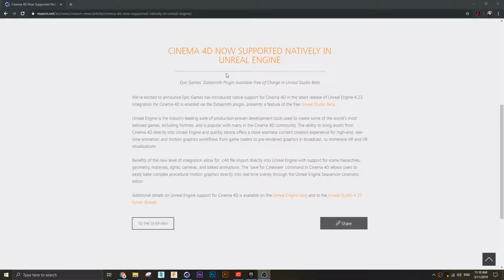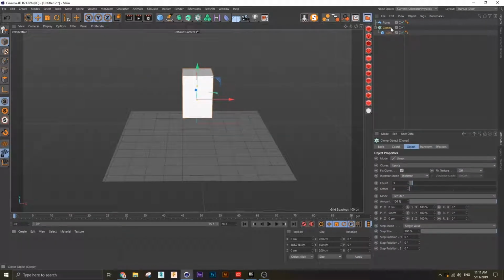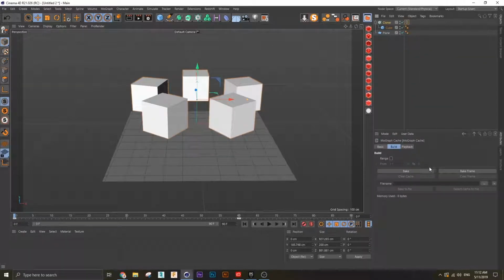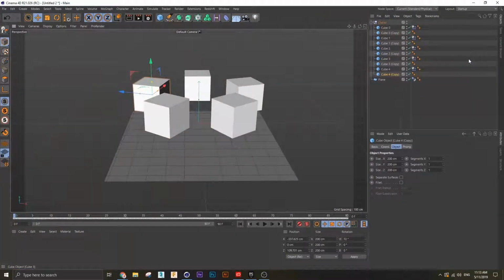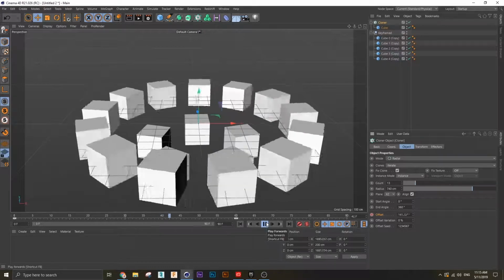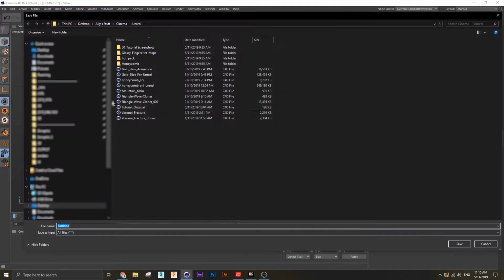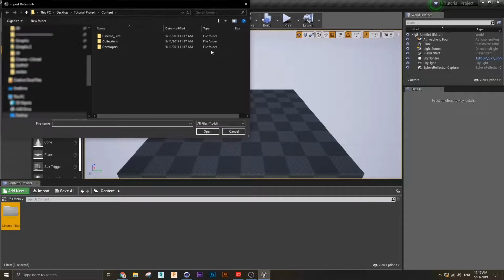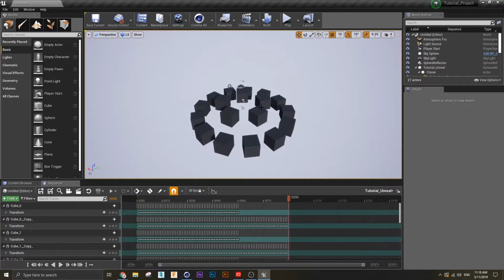Cinema 4D to Unreal Engine Pipeline | MoGraph and Simulation Tags | Tutorial 1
This tutorial is a breakdown of how to get your MoGraph and Simulation Tag (soft/rigid/collider body) animations into Unreal Engine using the new native connection through the Datasmith plugin included in Unreal version 4.23.1

** In R20 the saving format is 'Save for Melange', in R21 it is 'Save for Cineware' **

Post any questions you have in the comments and hopefully, I can help you out.

Please forgive my very grainy microphone!